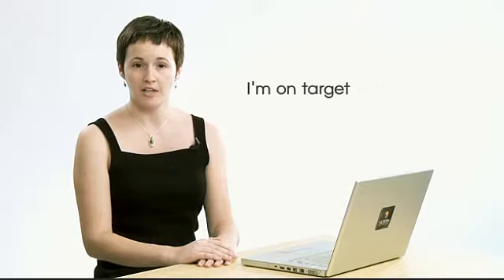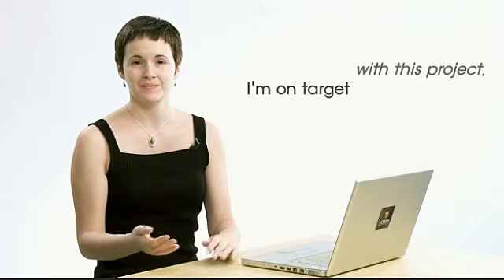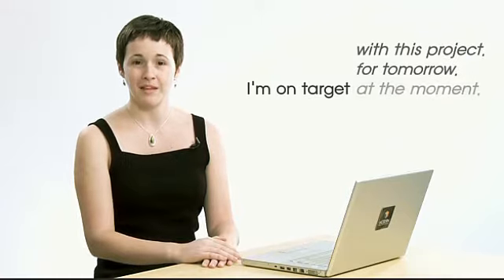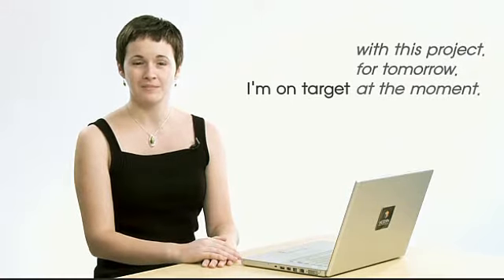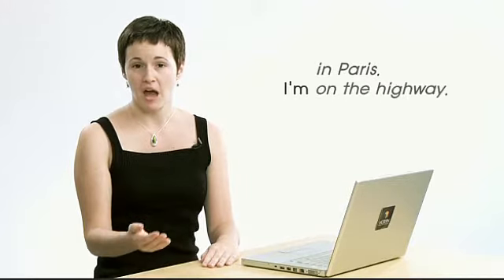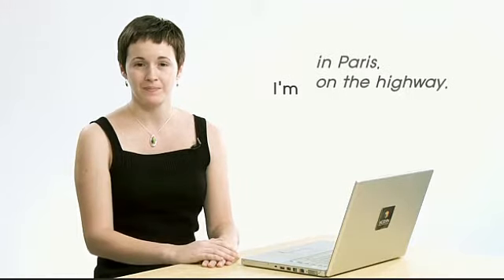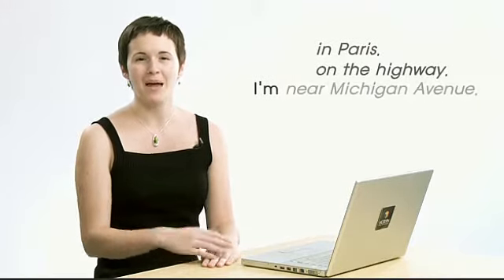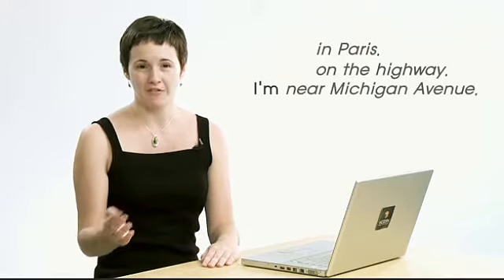Beginner English Lession 8 Vedeo A/answering Yes to questions with “Be present+prepositional phrase”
Today you’re going to learn the what, the how and the when of answering “Be present + prepositional phrase” questions.

Wordbook

a project
these days
for tomorrow
at the moment
with this project
in Paris
on the highway
on duty
out with friends
in high school
over the moon
out of ~ head
on cloud nine
on ~ Street
in big trouble
on the way home
in deep
into yoga
up to no good
in the mornings
at the game
now